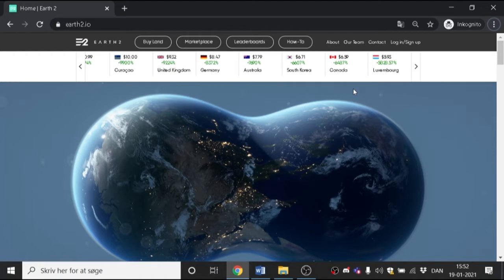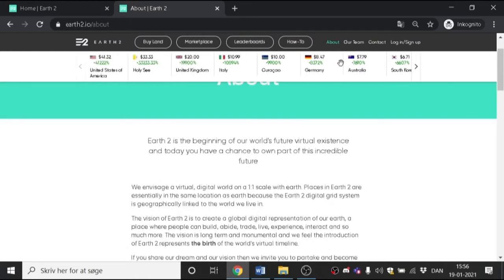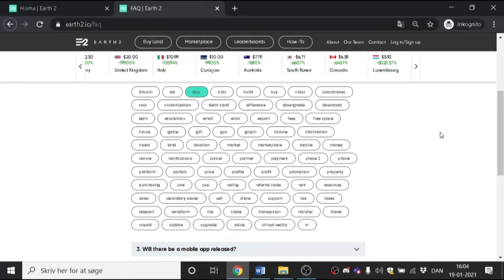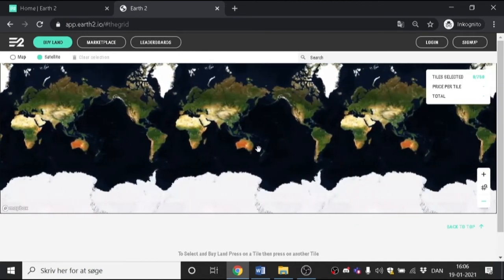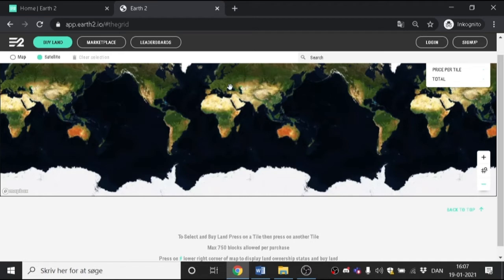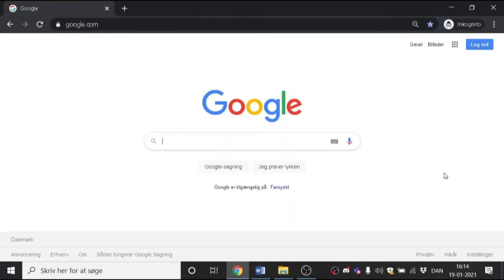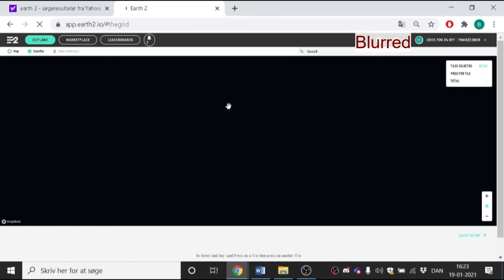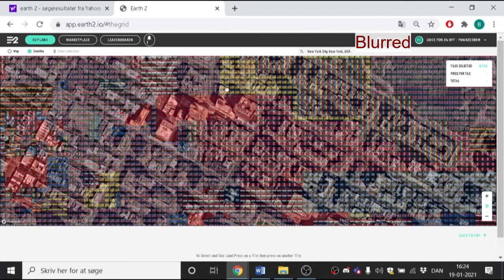How To Get Started Wtith Investing In Earth 2 ( Step By Step )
This is my first video. i hope that it is inforIative and i also hope that you enjoyed it. Please bare with my monotone voice I have been in lockdown for quite a while now. Make sure to ask questions down below in the comments.